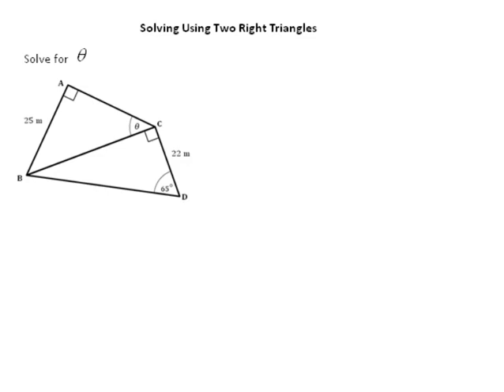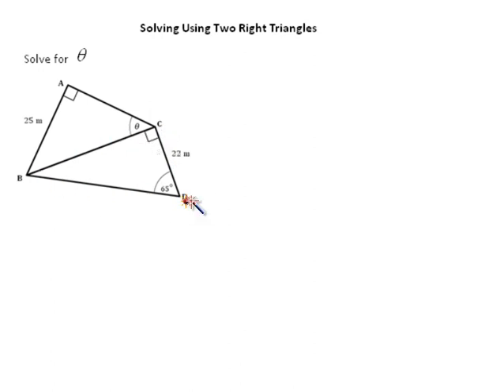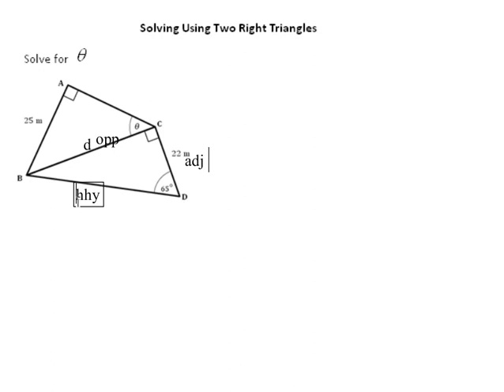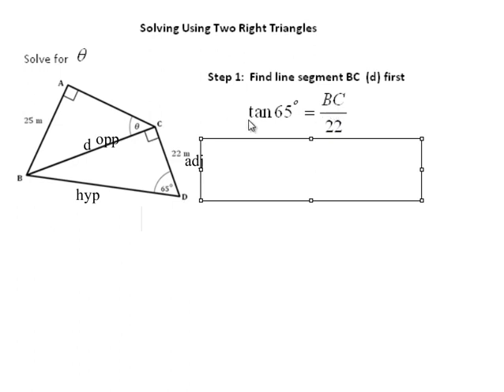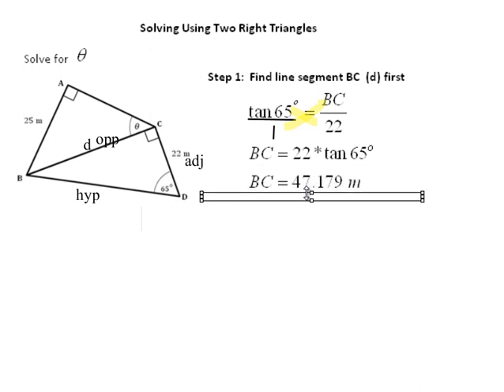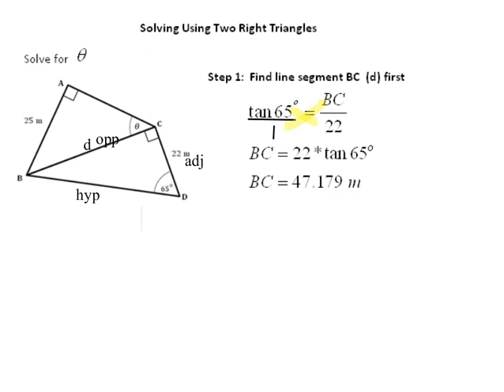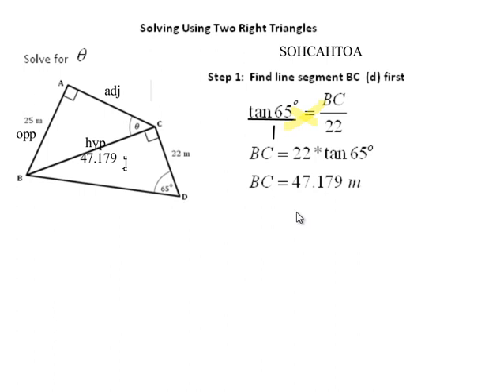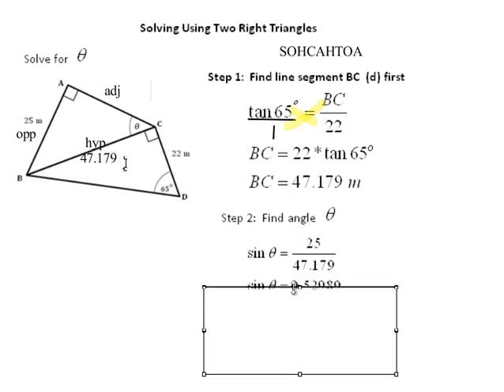M20 2 m1l1 SolvingTwoRightTriangles